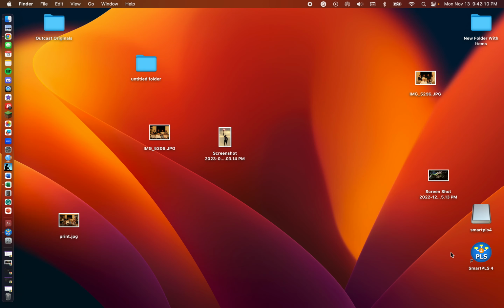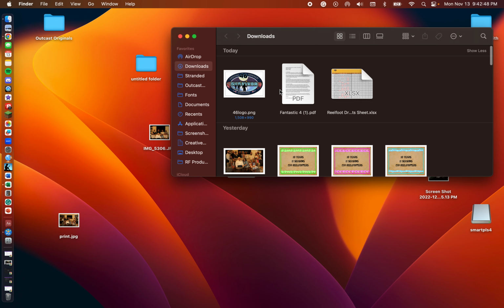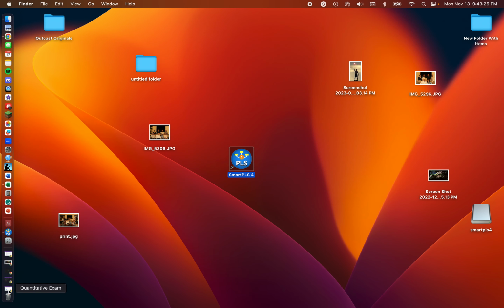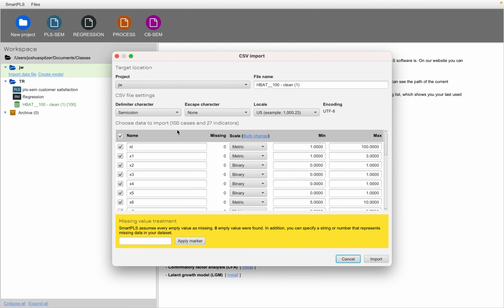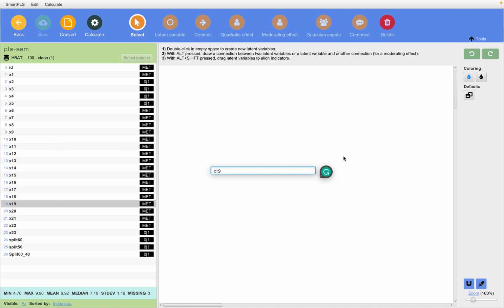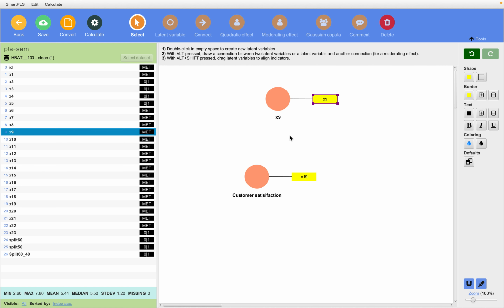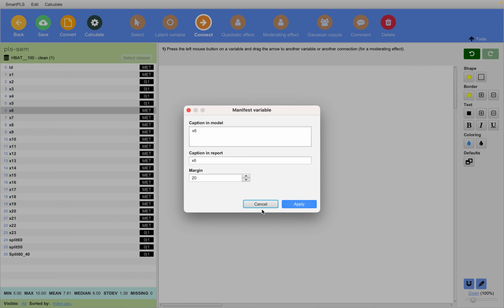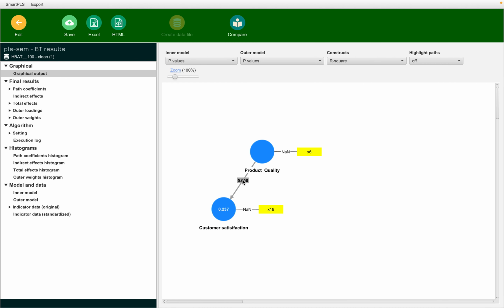Screen Recording 2023 11 13 at 9 41 58 PM